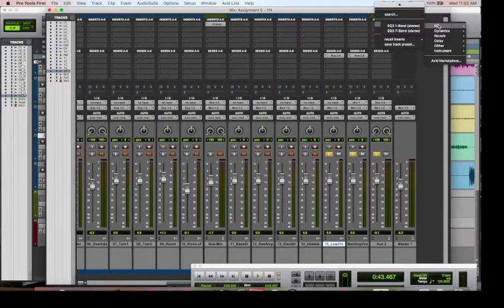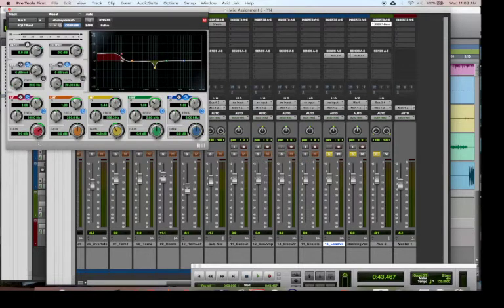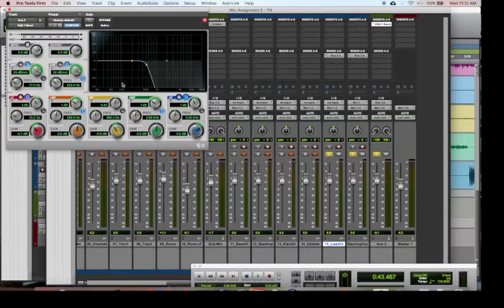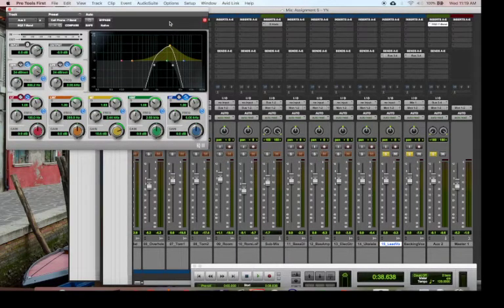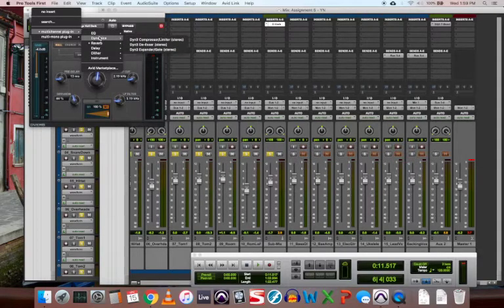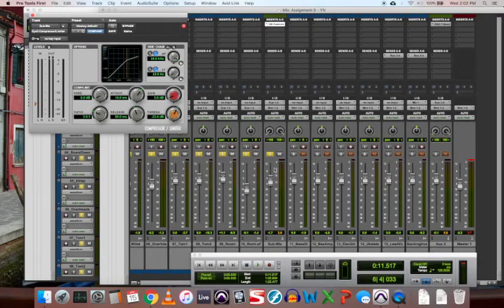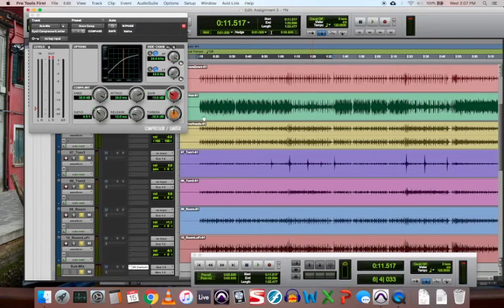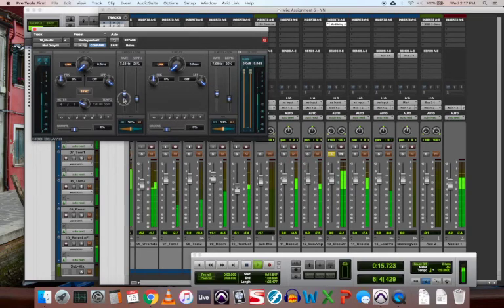Audio Effects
Audio Effects in ProTools